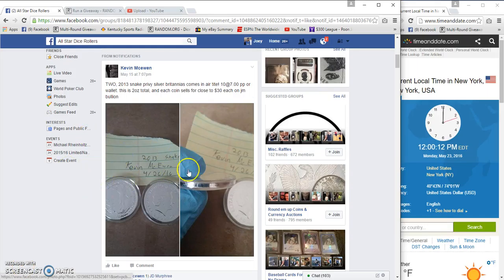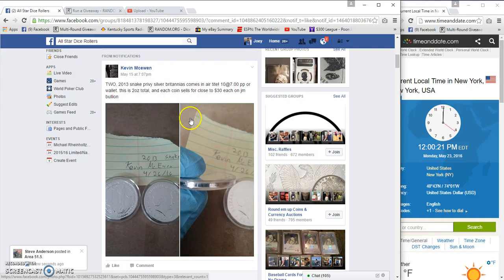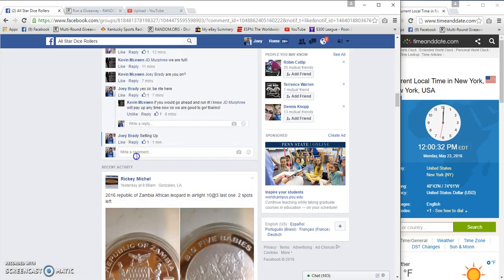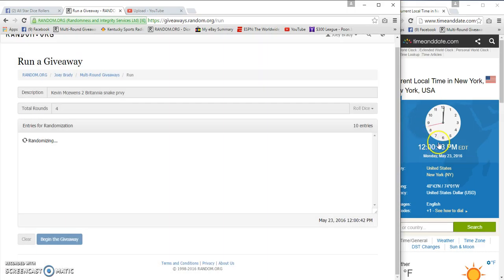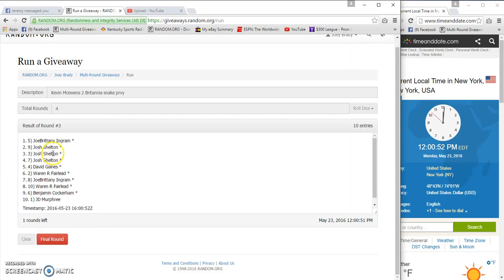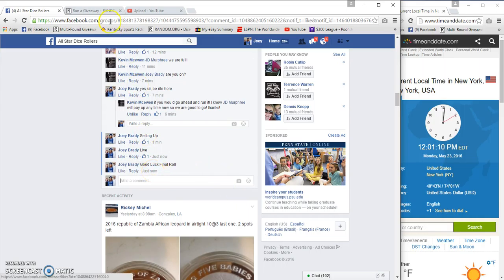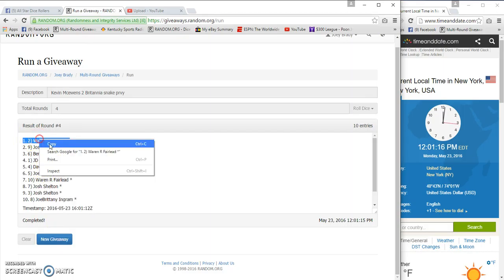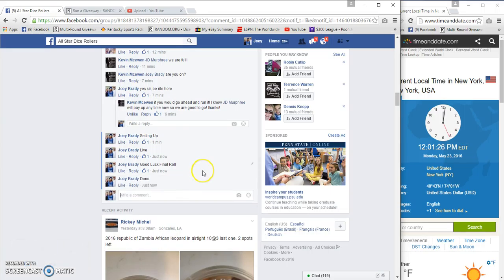Kevin Mcewens 2 Britannas snake privy